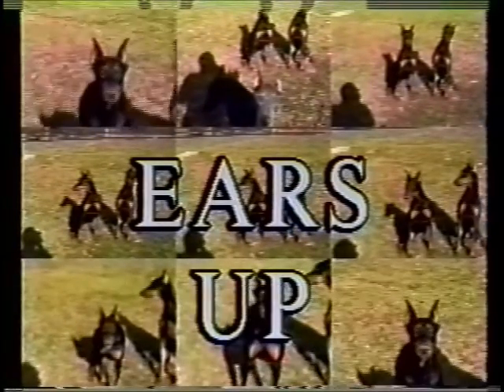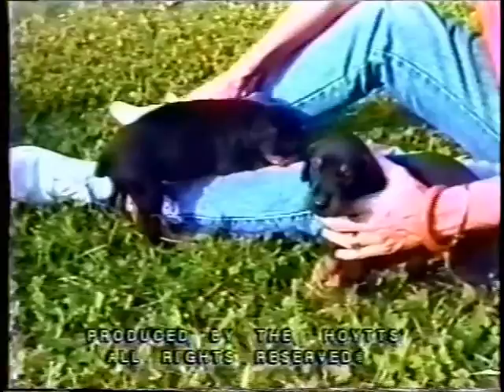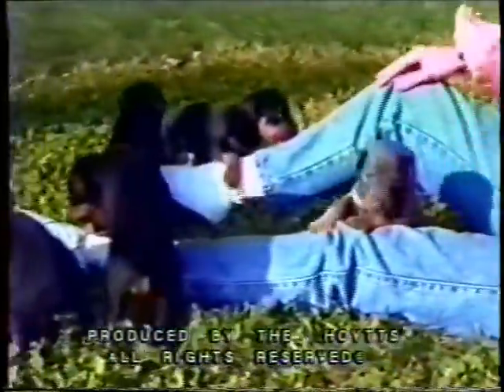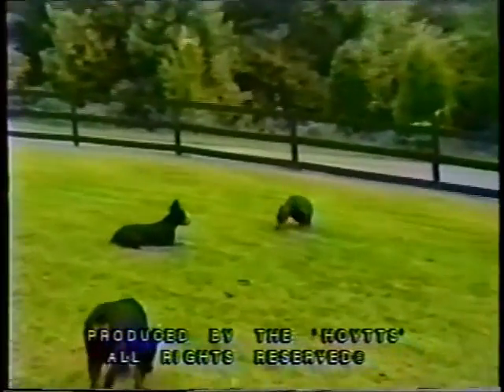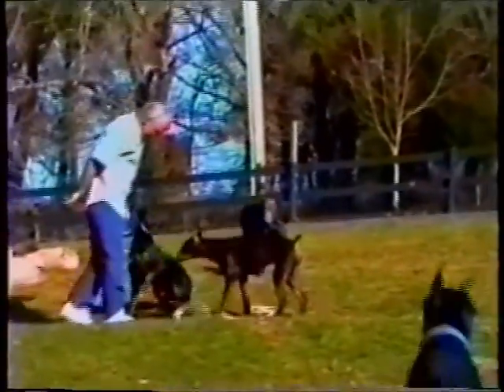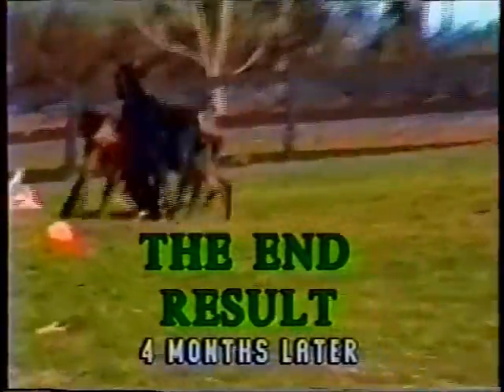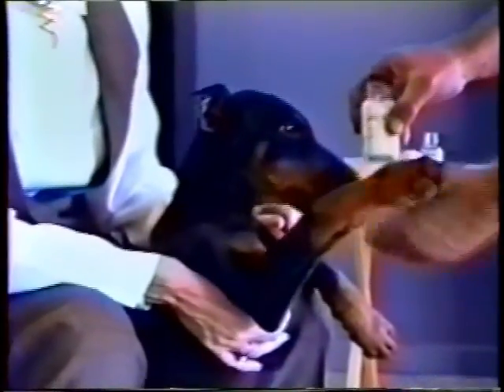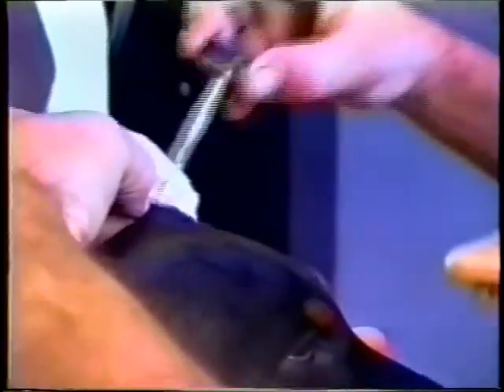Ear Taping Dogs Ears - House of Hoytt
Part 1 of House of Hoytts quickbrace,